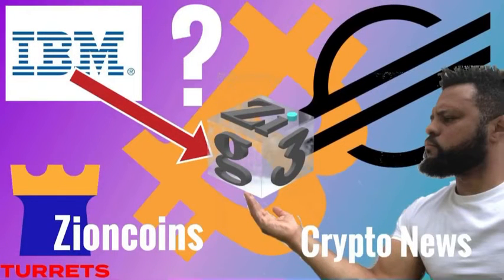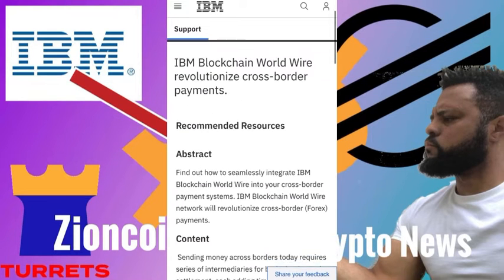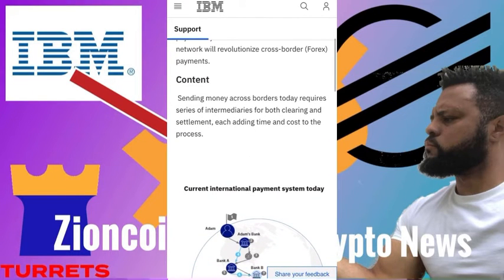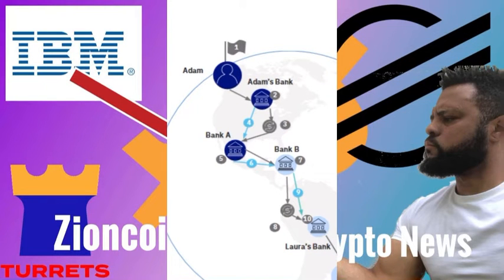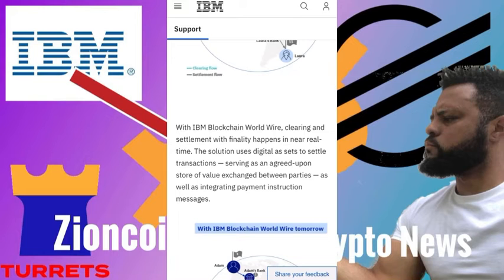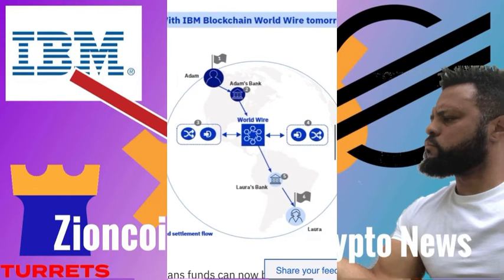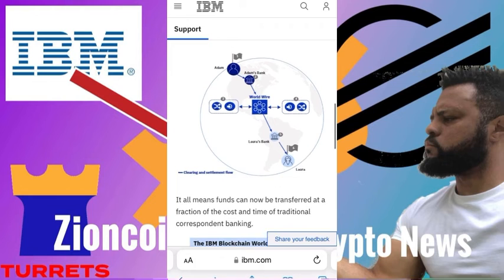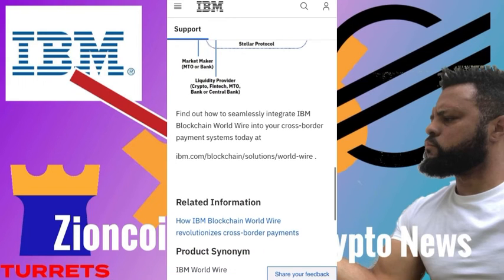STELLAR XLM TO BUY ZIONCOINS CRYPTO WHATS IBM GOT TO DO WITH IT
Buying Zioncoin could IBM play a part? In todays video I walk though IBM Blockchain World Wire which could play a part in  how to buy XLM and the process to buy zioncoins crypto around the world. We have plenty of updates in the pipeline and I aim to getting you the latest News on what I'm looking into.

You Can Buy IBM in you trading 212 account.

We're still building out our eco system and we'd love you to come along with us on our journey. When you buy zioncoins you become apart of our community. Active our inactive its completely your choice.

Buying zioncoin is more then just having and holding something special. Lots of people buying zioncoins are in fact buying in to a community not just a store of valve. I'll be making plenty more videos on, how to buy zioncons crytpo and where to buy zioncoin crypto.

How to buy zi altcoin should be complicated for new people if you watch my previous video. When I thought about how to buy zi crypto ( and zi is what we call the ticker for the asset, much like gbp, usd, xlm or xrp) I realised maybe I should advise where to buy zi altcoin.

I really hope this video makes is insightful for you. I'd love to here your opinions and would be greatful for your feed back in the comments.

For a complete cryptocurrency Coin Market update, check out Zioncoins.net listing over 5000 cryptocurrency, with charts, indicators and calculate

Some handy Crypto words and meanings

when you think Bitcoin think:

* 51% attack: A hypothetical situation where more than half of the computing power on a blockchain network is controlled by one person or group, thus allowing them to dictate which transactions are verified. This would allow them to prevent other users from completing confirmed transactions and cause havoc within the system, and double-spend coins.

When you think altcoins think:

* Airdrop: An event where a blockchain project distributes free tokens or coins to the community.

* Air gapping:  The act of keeping digital information or machinery isolated from unauthorised access in order to enhance security.

* Altcoin: Any cryptocurrency that is an alternative to Bitcoin.

* ATH: All-Time High, the highest value reached by an asset at any point in its history.

* Bullish: When investors are bullish, they expect a price to go up in the future and would be comfortable buying coins/tokens at these levels because they believe it will increase even more.

* Bull market: A market in which prices are rising, and investors expect even better returns.

* Smart contract: A piece of code that is executed on the blockchain after certain conditions have been met; this allows developers to create decentralised applications without having to build the blockchain from scratch.

* Defi Decentralised finance: Pushes the development of alternative decentralised blockchain-based financial applications to enable peer-to-peer transactions without third parties. DeFi apps include lending platforms, exchanges